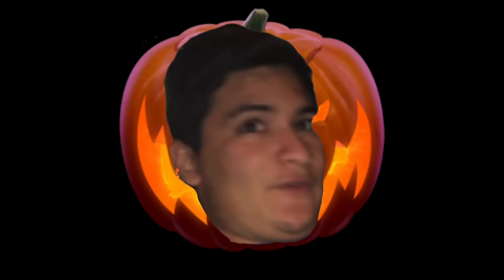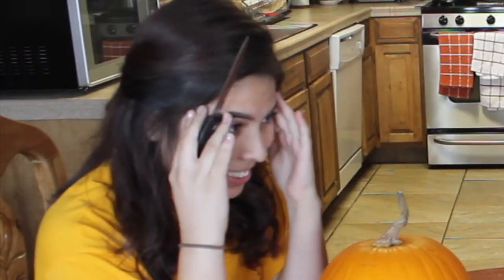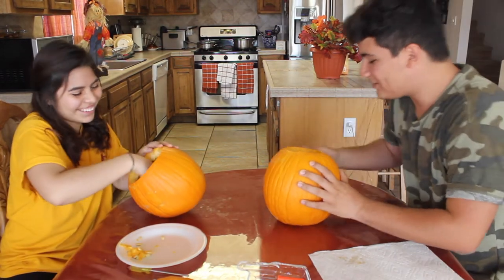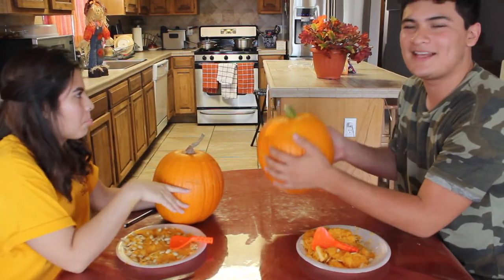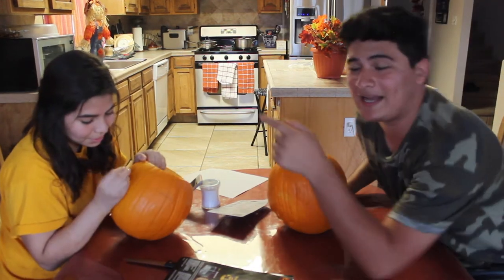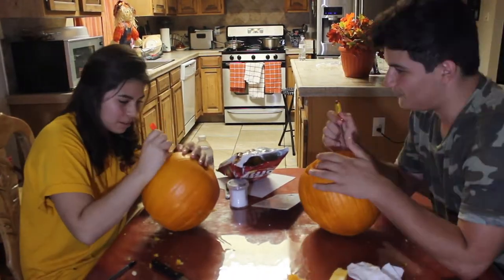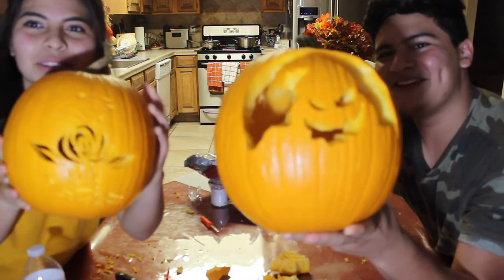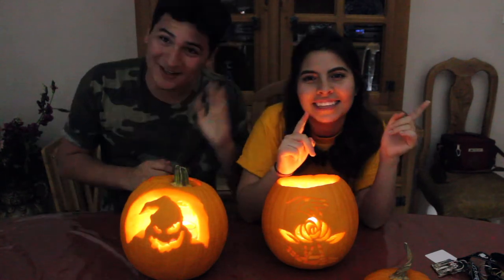HALLOWEEN PUMPKIN CARVING SURPRISE | Luis Romo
HaLUween is almost over, but before!!! Aylin and I carved pumpkins! It was my first time ever in life carving a pumpkin, and to be honest it was not BAD at all!